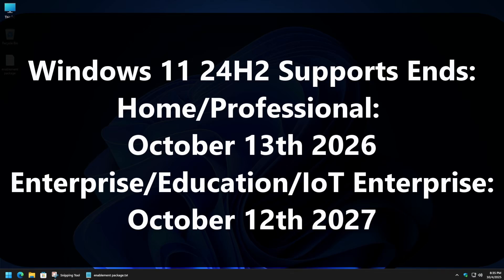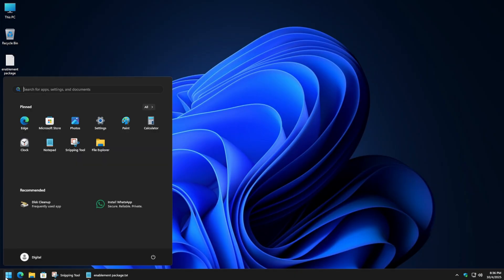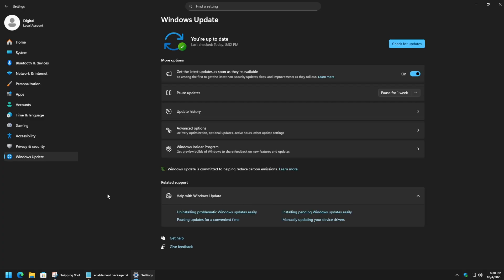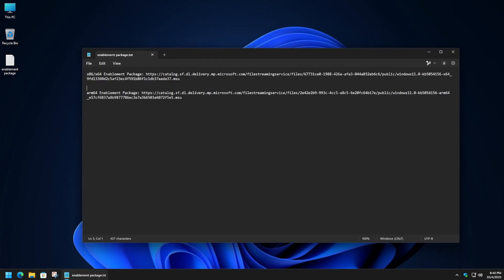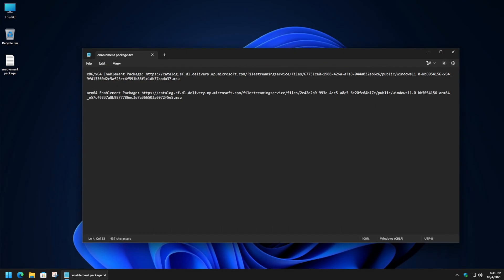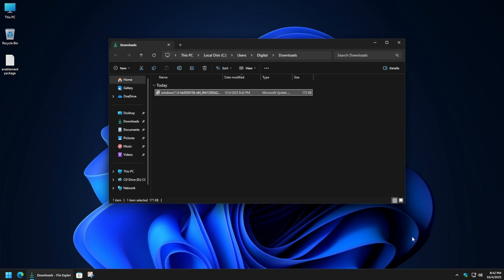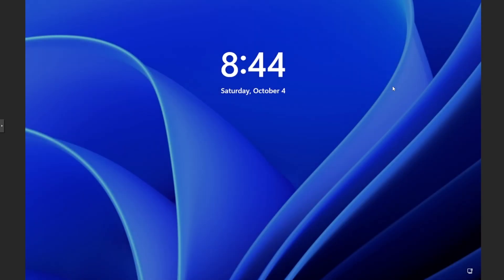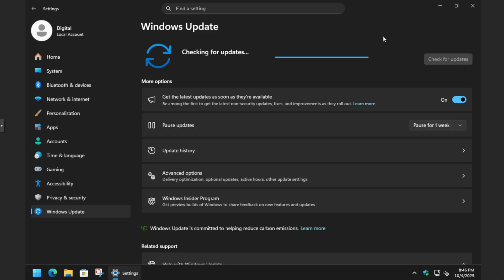How to Upgrade Windows 11 24H2 to 25H2 Quick & Easy! [2025]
Upgrade Windows 11 24H2 to 25H2 quick and easy! I show two ways to accomplish this through Windows Updates and through a forced enablement package. This unlocks new features in Windows 11 as well as increases the support time frame for the specific Windows 11 build.